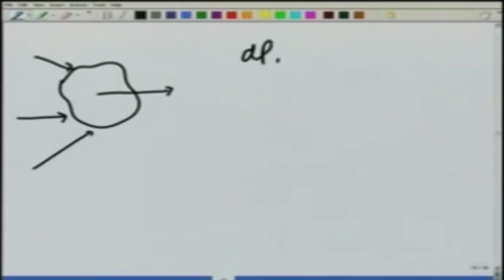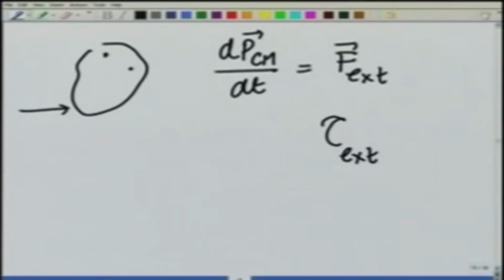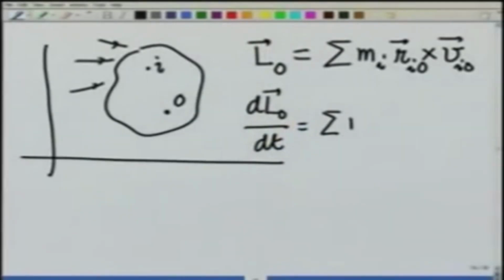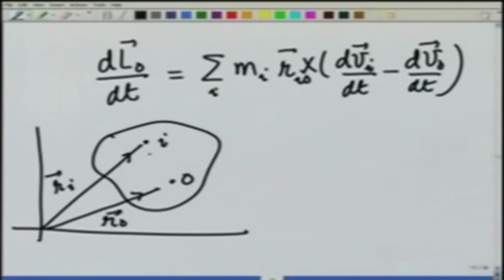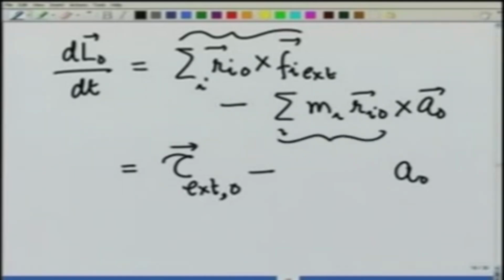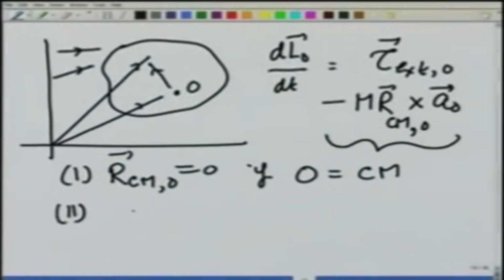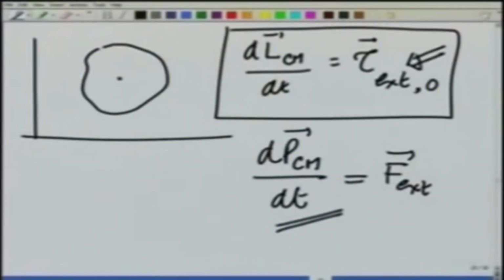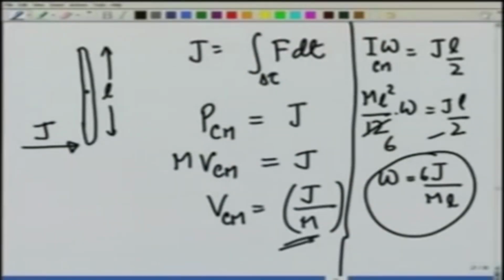Rigid body motion X - rotation and translation with axis moving parallel to...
Title: Rigid body motion X - rotation and translation with axis moving parallel to itself
Subject : Physics